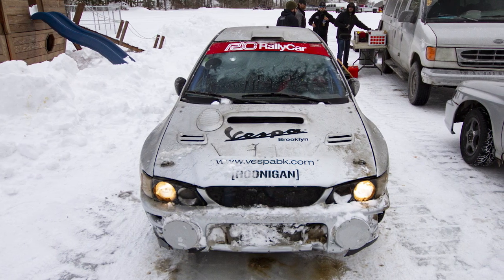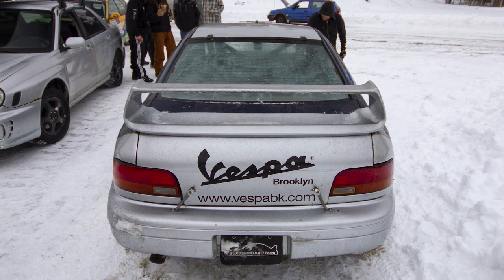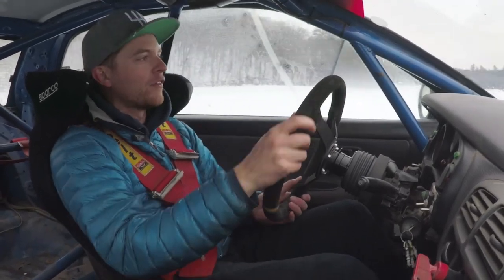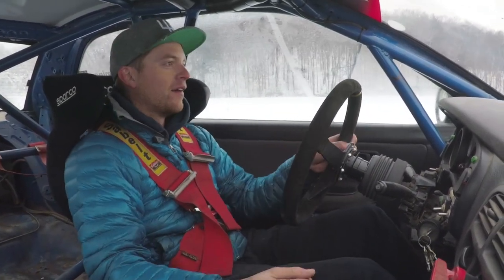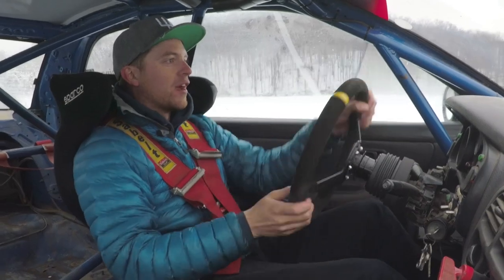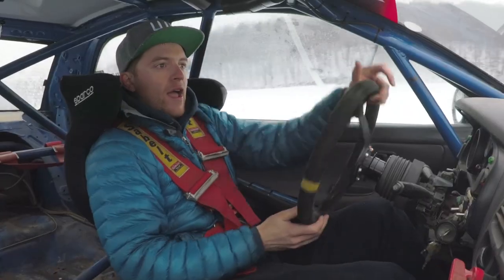Subaru Quattro Rally Car - Rallyist Laps Ep.1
What an insane day out on the ice! I can't thank William Petrow from Broken Motorsports enough for coming up to visit me in Maine and letting me drive his absolute batty Subaru rally car he calls the Quattroru! Why Quattroru? Well, it's basically a turbo Subaru rally car with an Audi Quattro drivetrain. In the late 90's (when this car was built for SCCA Pro Rally) high end Subaru parts weren't readily available. The idea was to make the closest thing to a WRC car, with what was lying around the USA. The looks are one thing, with the molded wide body fenders and custom bumpers. It looks very very proper. But the real magic lies in what it has for parts! Just to list a few:

Built Subaru EJ22t motor with Version 4 STI heads.
Garrett GT28r turbo with a 40mm restrictor.
Flipped manifold.
Motec with anitlag!!
Audi 5000 trans and Quaife diffs.
Porsche brakes.
Evo4 intercooler.

The list goes on and on! It's a frankenstein build for sure and holy crap is it fun to drive! For the ice, we were running Nokian Hakka 9's with street studs. Nothing too fancy, but it gripped enough to make you throw the car into corners! Enjoy the in-car video, as I spend my weekend doing just that!